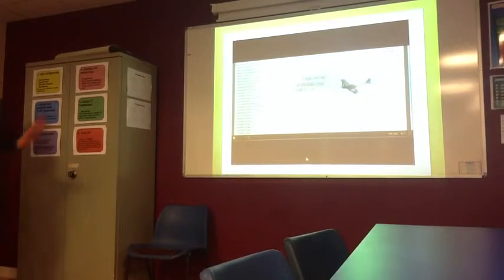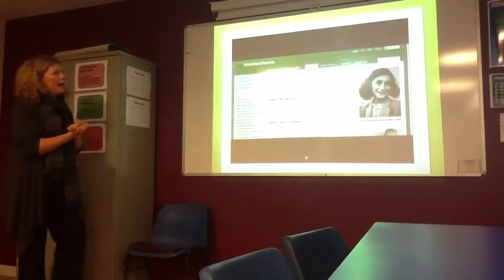Wendy Hanrahan part two